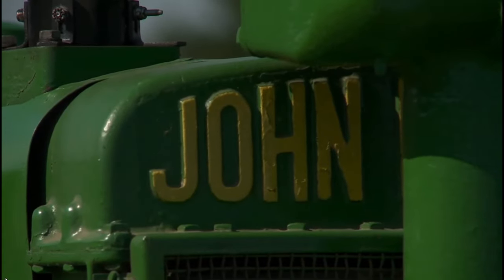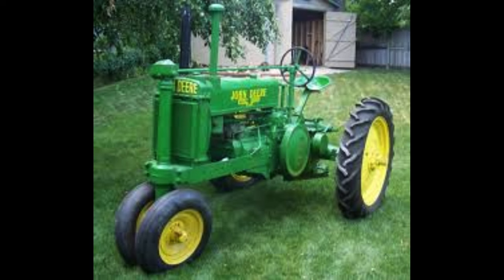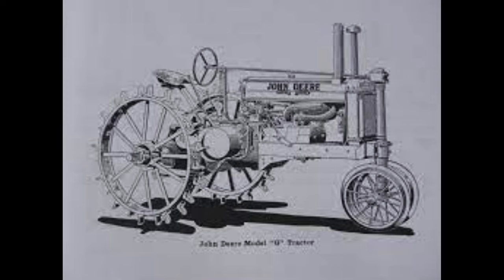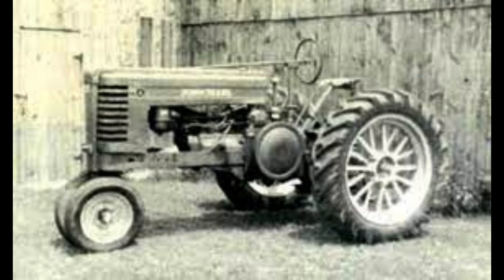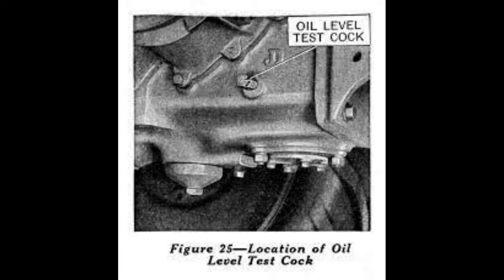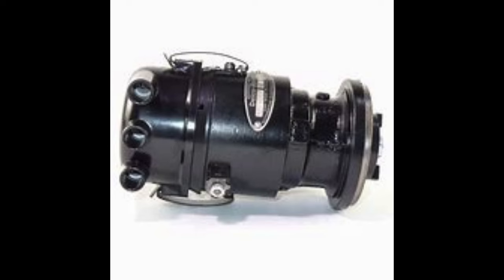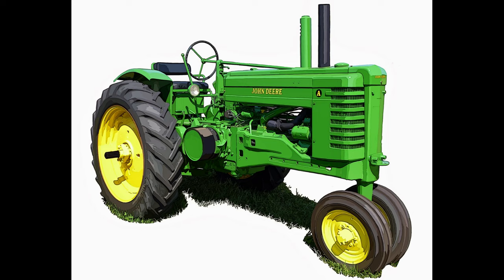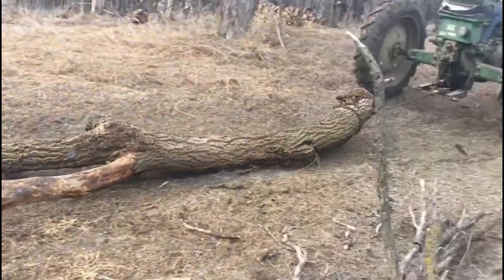John Deere Model A: An American Icon and Workhorse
Today we talk about the John Deere model A. I you like farm equipment or history you will know this tractor.